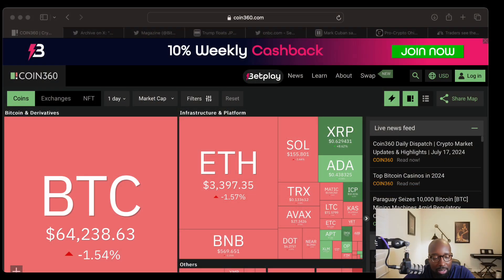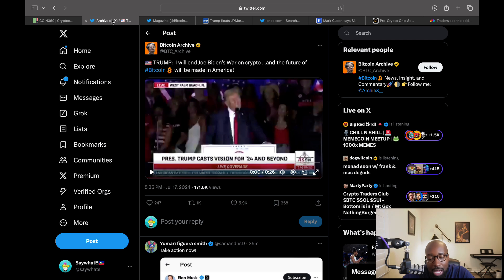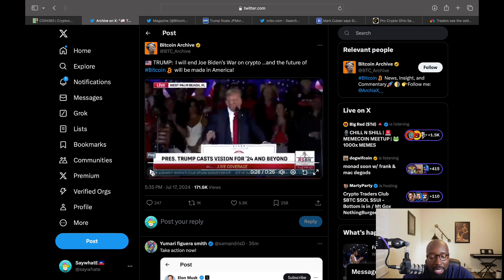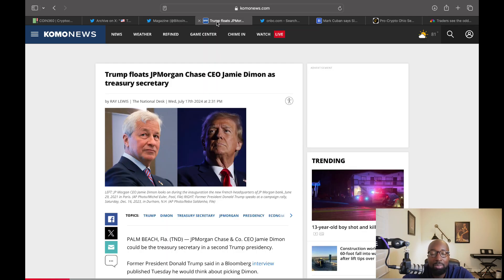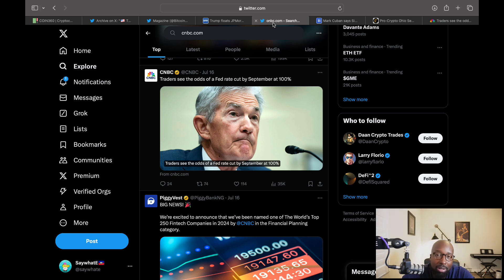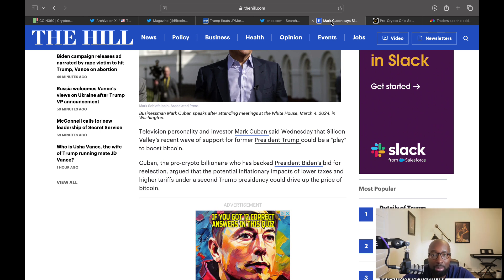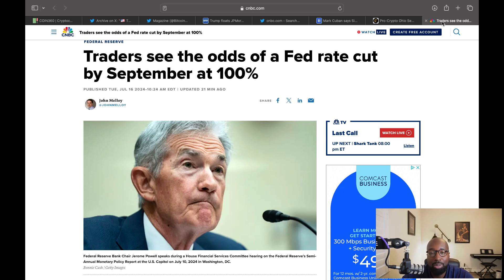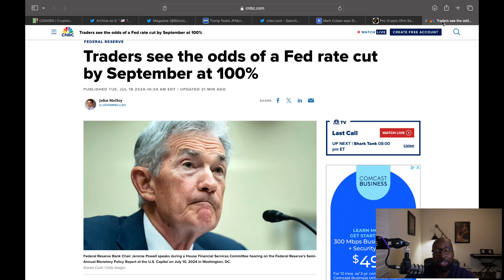Trump is all in on BITCOIN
What does a Trump presidency mean for Bitcoin and the crypto space.